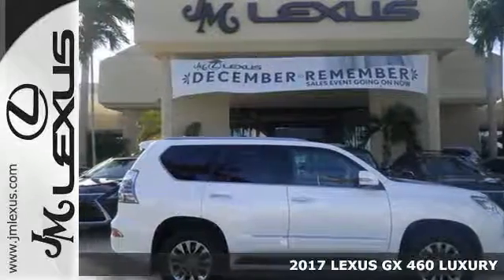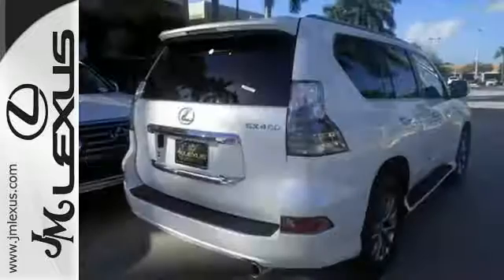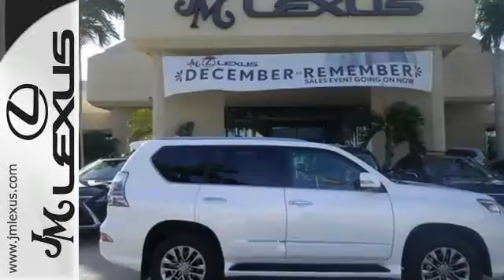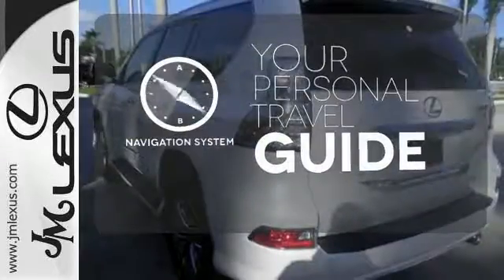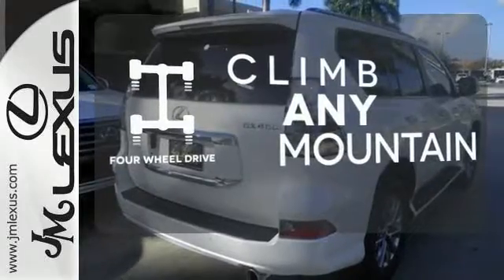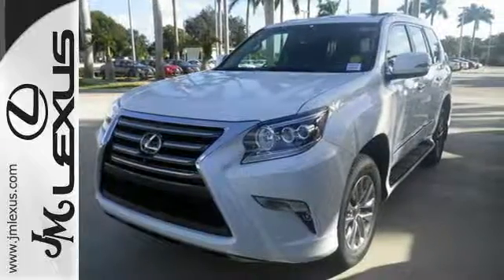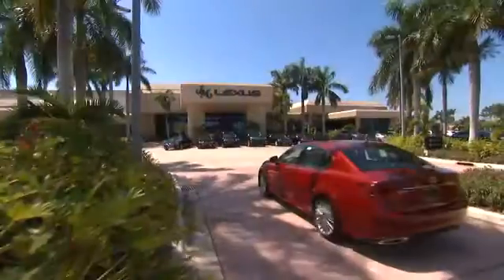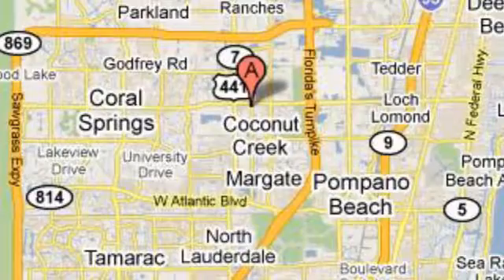New 2017 LEXUS GX 460 LUXURY Margate FL Fort Lauderdale, FL #701577 - SOLD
Year: 2017
Make: LEXUS
Model: GX 460 LUXURY
Trim: Luxury
Engine: 4.6L V8
Transmission: Automatic 6-Speed
Color: Starfire Pearl
Interior: Black leather with Mahogany trim (Luxury)
Stock #: 701577
VIN: JTJJM7FX7H5159163
You are currently viewing a new 2017 LEXUS GX 460 LUXURY with JM Lexus The #1 Volume Lexus Dealer Since 1992! Thank you for your interest. We look forward to working with you. Stock #: 701577 Exterior: Starfire Pearl Interior: Black leather with Mahogany trim (Luxury) Trim: Luxury JM Lexus 5350 West Sample Rd Margate FL 33073

Address:
5350 W Sample Rd